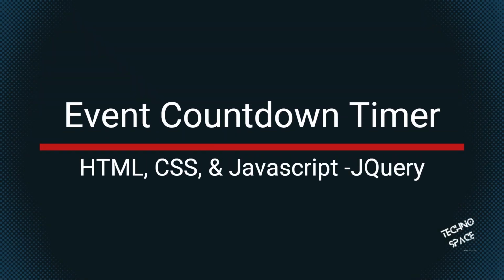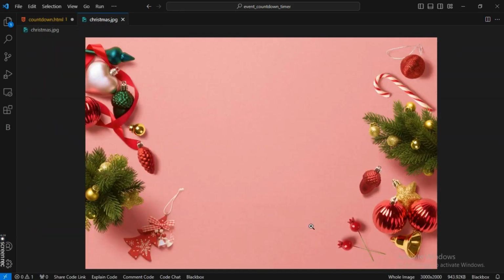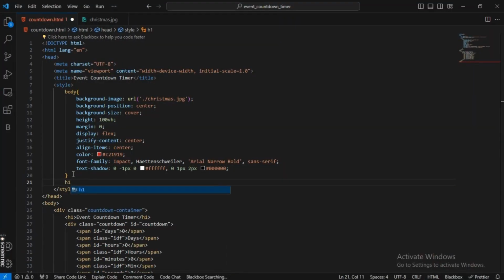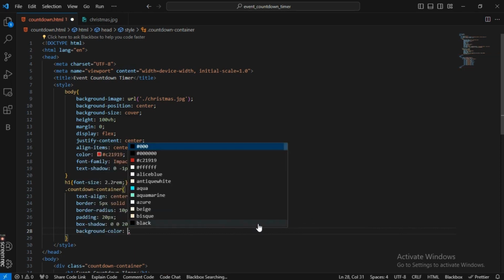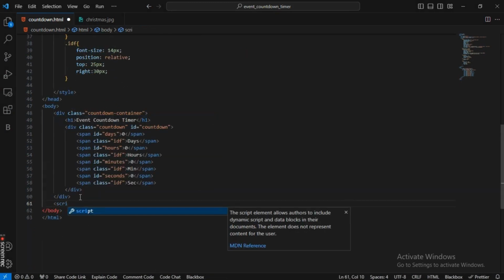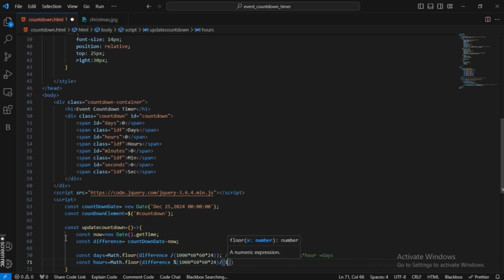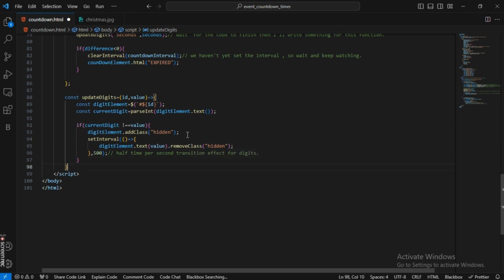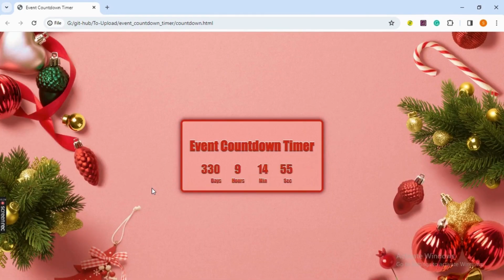Create a Stunning Event Countdown Timer | HTML, CSS, jQuery in 15 Minutes!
Welcome to our latest tutorial! In this 15-minute session, we'll guide you through creating a visually stunning Event Countdown Timer using HTML, CSS, and jQuery.

Learn how to elevate your project with a dynamic background image, adding a captivating visual dimension to your countdown timer.

Explore the power of jQuery as we implement smooth digit animations, providing your timer with a polished and professional appearance.

Whether you're a beginner or an experienced developer, this tutorial caters to all skill levels. We'll break down the steps, share valuable insights, and provide you with essential code snippets.

Impress your audience with a feature-rich countdown timer that adds a touch of sophistication to your web projects.